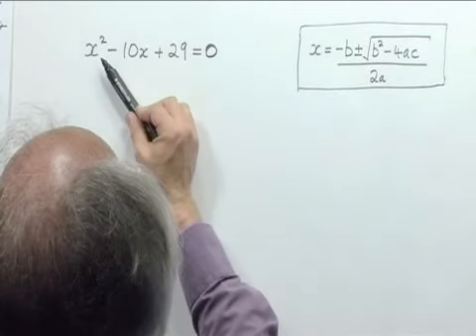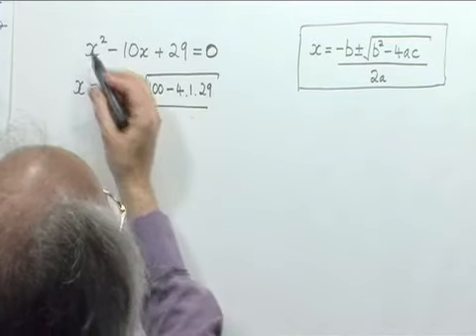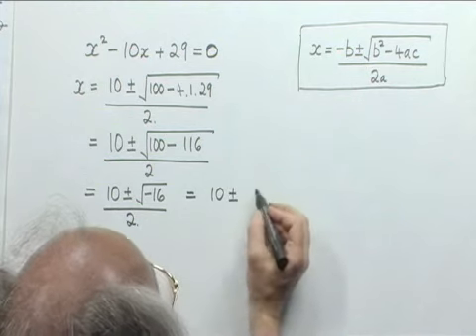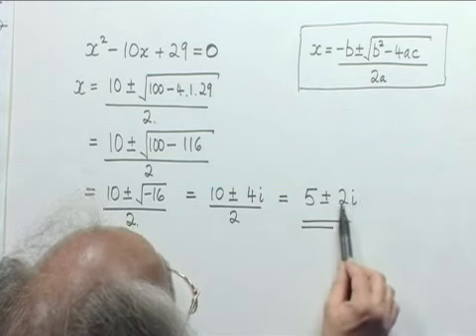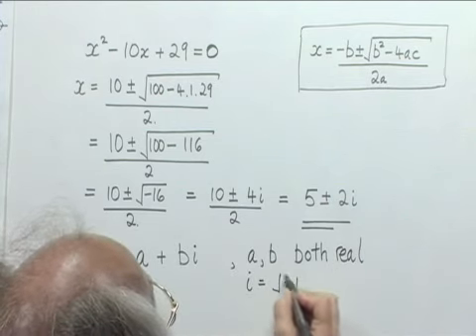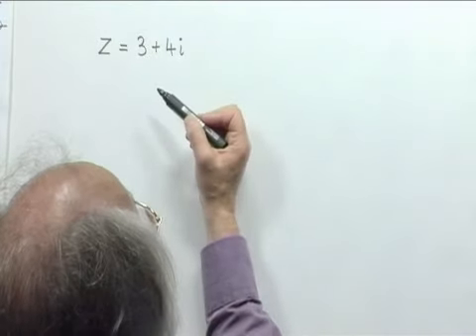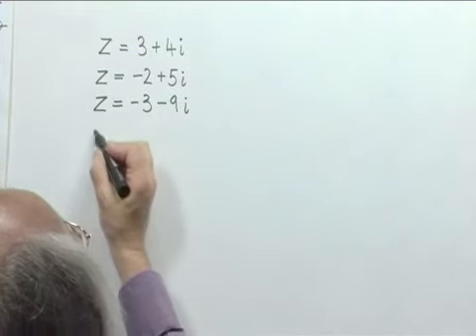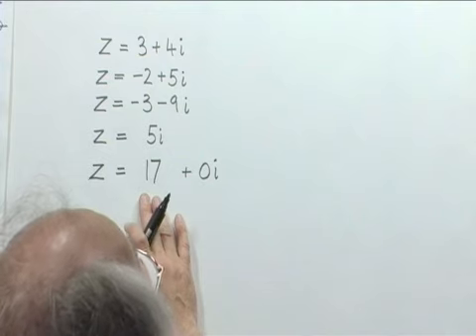Complex arithmetic -- What is a complex number